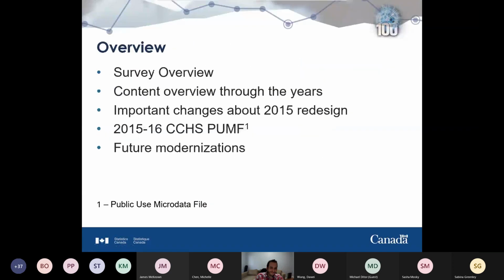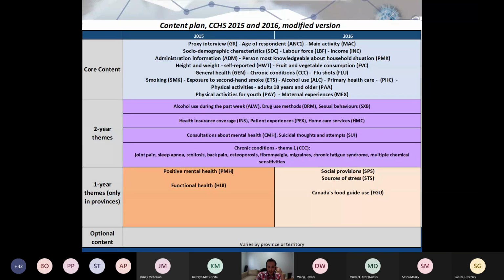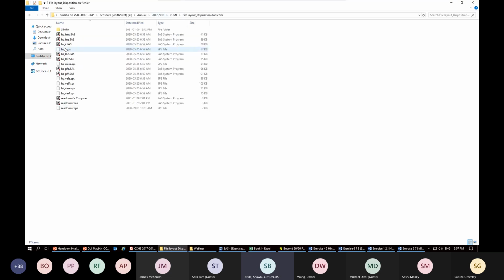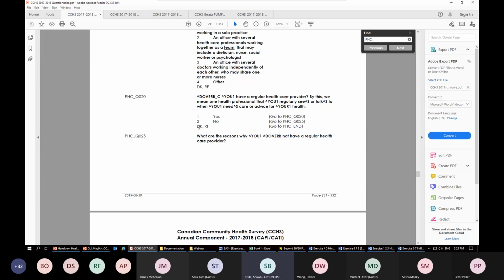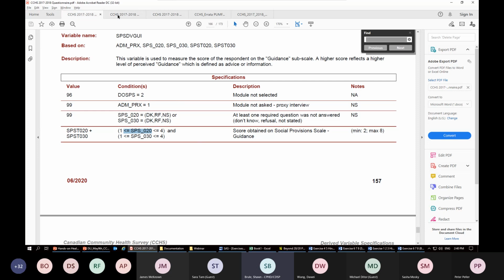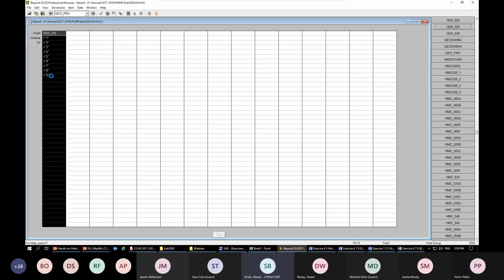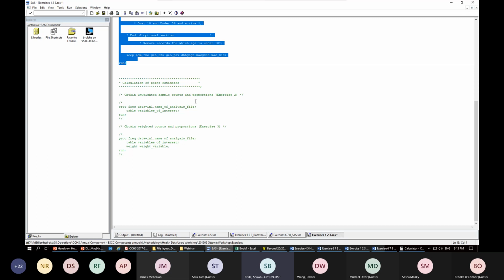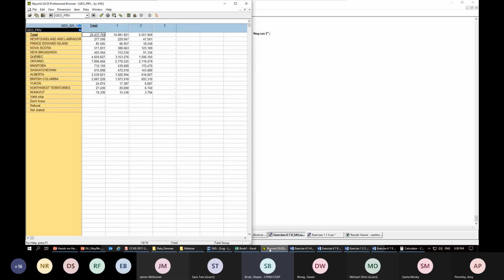From Survey Design to Statistical Analysis: Making use of the CDN Community Health Survey (CCHS)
This webinar will present an overview of the Canadian Community Health Survey (CCHS), with details on the design and content of the survey, as well as details on the Public Use Microdata File and how to use this file and accompanying documentation for statistical analysis. The analytical component will cover using the bootstrap weights for producing estimates of variance. This presentation will be given in English.

The webinar will be presented by Shawn Brule, an analyst from the Centre for Population Health Data at Statistics Canada. Shawn has worked on the CCHS since 2013 both as an analyst and also manager for releases.